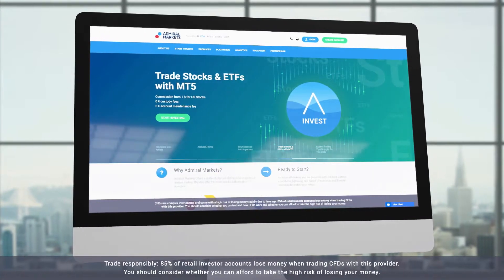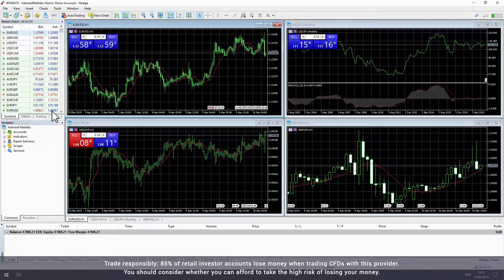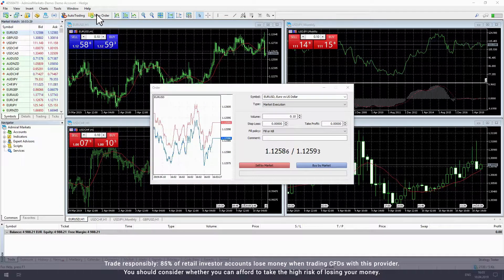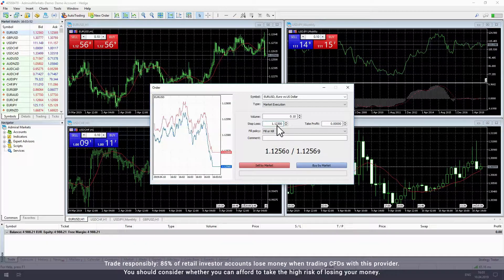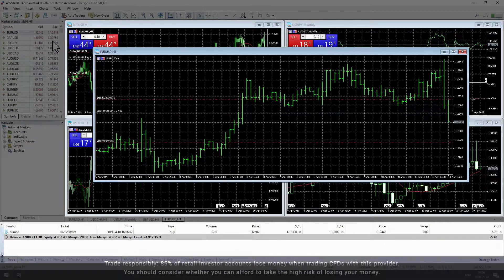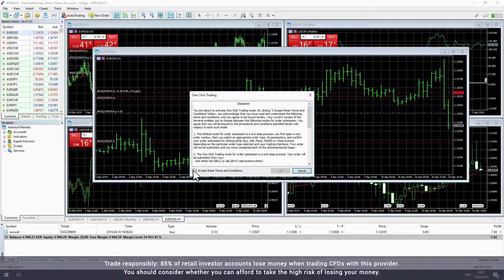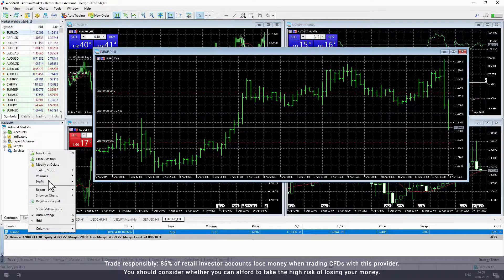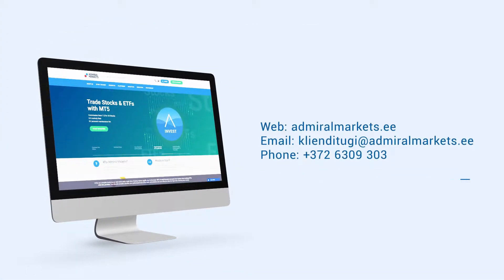Stop Loss ja Take Profit korraldused - MetaTraderi kasutamise juhend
Õppige, kuidas seadistada stop loss ja take profit korraldusi Admiral Marketsi MetaTrader 4 ja 5 platvormidel. Stop-loss korraldus aitab riske juhtida, kaitstes teid suurte kahjumite eest. Take-profit korraldus kaitseb teie juba teenitud kasumit, sulgedes automaatselt kasumisse jõudnud tehingud.

Alustage nende korralduste kasutamisega juba täna tasuta demokontol!

► RISKIHOIATUS ◄
Forex ja hinnavahelepingud on keerukad instrumendid, millega võimendusest tulenevalt kaasneb suur kiire kahjumi risk. 77% jaeinvestorite kontodest jääb selle teenusepakkuja juures hinnavahelepingutega kauplemisel kahjumisse. Palume teil kaaluda, kas te olete valmis võtma riski, et suure tõenäosusega jääte te kahjumisse. Seetõttu ei tohiks te riskida rahaga, mille kaotust te ei saa endale lubada.
Te peaksite olema kindel, et mõistate kõiki riske. Enne Admiral Marketsi poolt pakutavate teenuste kasutamist palume teadvustada endale kauplemisega kaasnevaid riske.

Käesolev video/sündmus on toodetud globaalsele publikule.